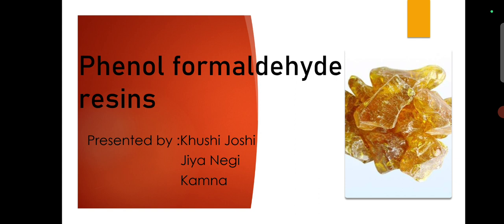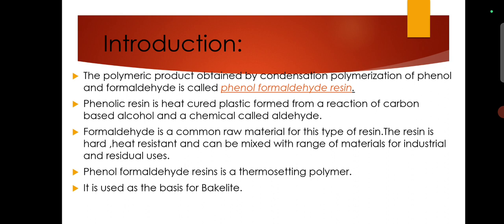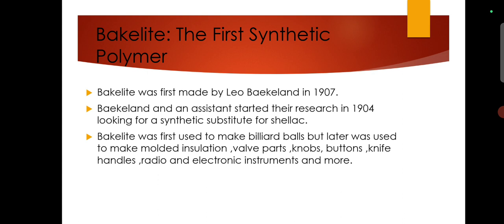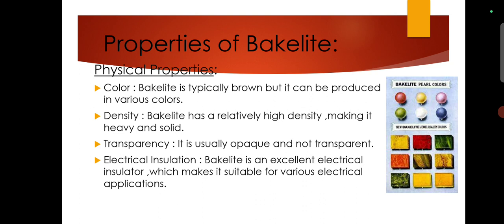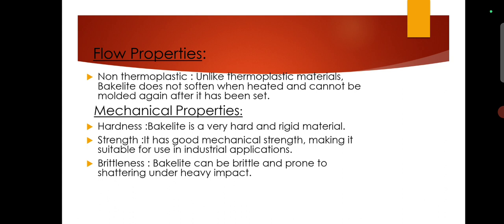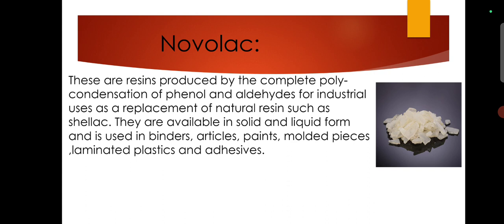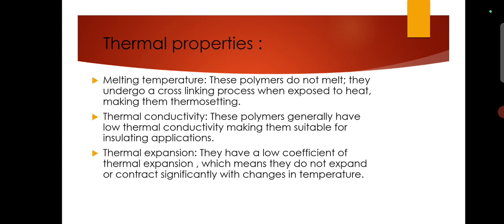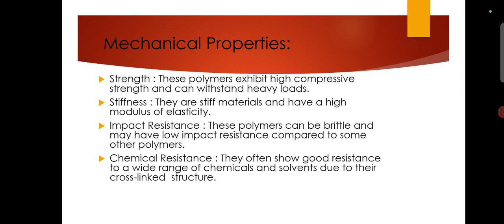||Polymer Presentation||By Kamna,Jiya.Khushi||